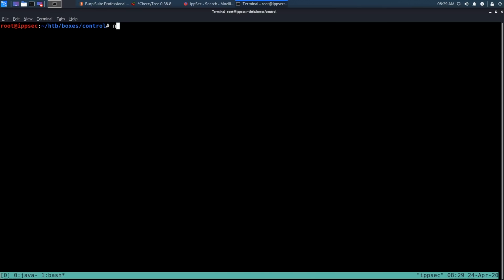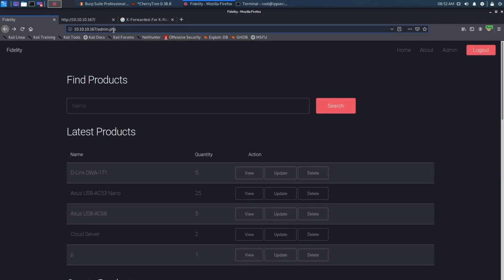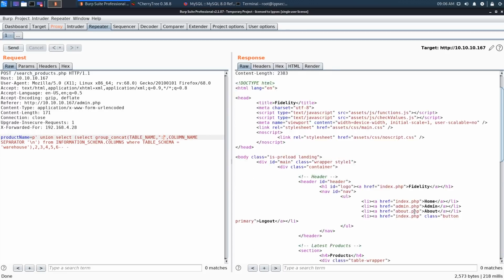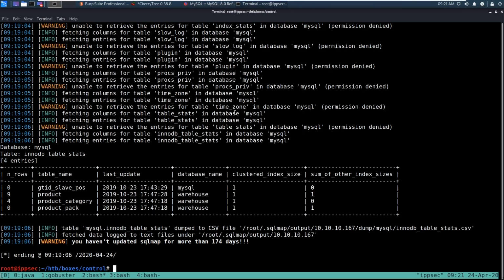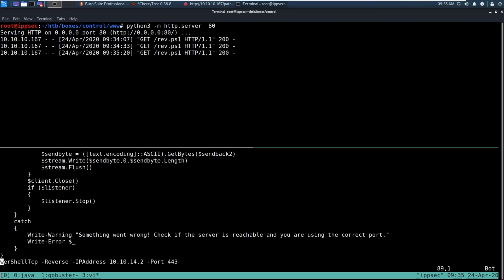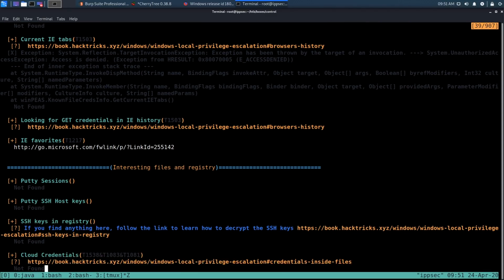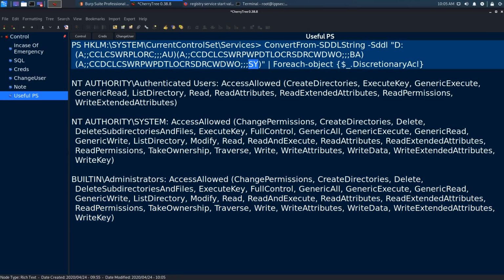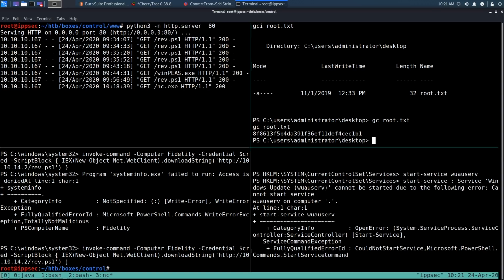HackTheBox - Control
00:00 - Start
01:02 - Begin of nmap
04:00 - Checking out the webpage, notice an IP in the comments and run GoBuster to discover /uploads/.  Run GoBuster on /uploads/ looking for PHP files
07:50 - Begin fuzzing Proxy Headers with wfuzz to access admin.php
12:30 - Using Python's netaddr to generate an IP List based upon subnet, discovering X-Forwarded-For: 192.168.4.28 allows access to admin.php
15:30 - Having BurpSuite automatically add the x-forwarded-for header to our requests
16:45 - Explaining a reason why this header exists in the first palce
19:25 - Discovering Union injection on the admin page
22:45 - Telling SQLMap to run in the background, while we manually enumerate this ourselves.
24:00 - Using Group_Concat to return multiple rows in a union injection and enumerate the INFORMATION_SCHEMA Database
33:30 - Using LOAD_FILE and TO_BASE64 in our SQL Injection to extract source code from the webserver
39:30 - Enumerating who has the FILE privilege in the database, showing SQLMAP gives us some bad info
48:50 - Grabbing user hashes out of the database with our injection then cracking them to discover hector's password
51:30 - Using OUTFILE in our injection to drop a php webshell to the server
58:05 - Having trouble getting a reverse shell back, assuming it is defender so changing the name of some functions to bypass it
1:04:02 - Using powershell to run a command as hector with the password we cracked from the database
1:08:15 - Running WinPEAS and going over what it finds, looks like it misses some permissions around editing services
1:14:30 - Looking at the PSReadLine directory to get some powershell history and a hint at enumerating permissions in the registry
1:15:40 - Running ConvertFrom-SddlString to make sense of the registry permissions
1:21:20 - Listing services on the box, then shrinking the number by only showing ones that run as LocalSystem with a Manual startup type
1:26:00 - Shrink the list some more by only showing the services that our user has permission to startup
1:35:30 - Showing the "SC" command cannot set the BinPath of services, need to do this via registry
1:38:00 - Changing the ImagePath of the wuauserv service in the registry via PowerShell
1:41:15 - Setting the ImagePath to be a reverse shell via netcat, then starting the service to get a shell as LocalSystem